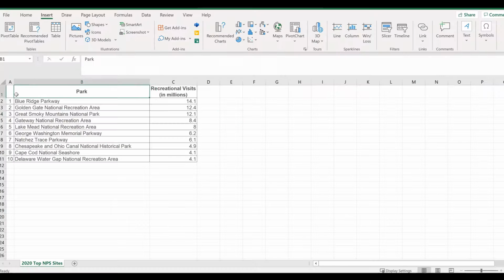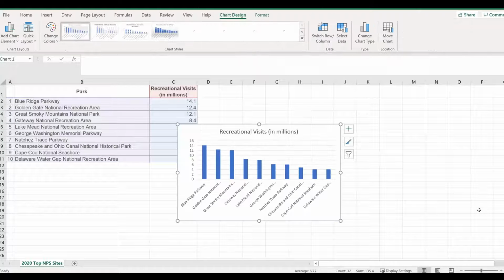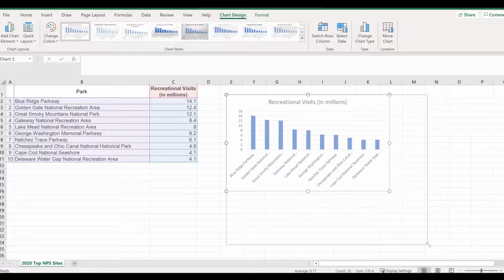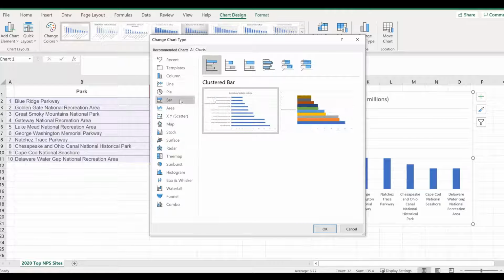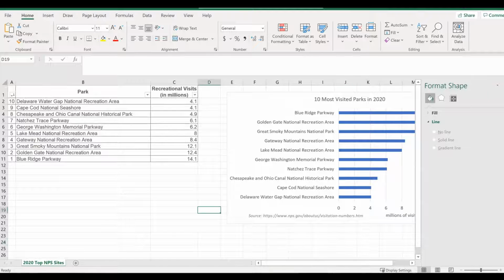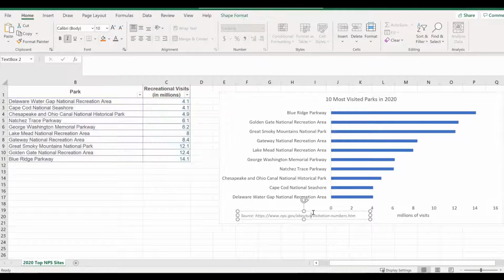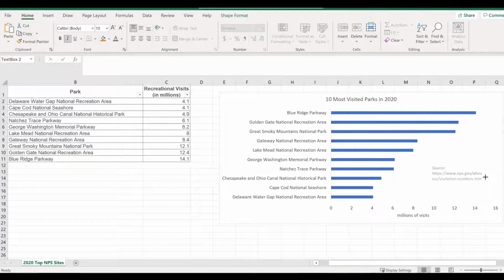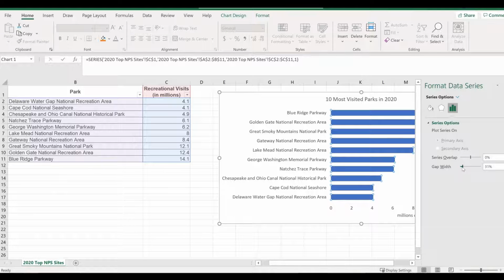How to Make a Bar Chart in Excel + 7 Great Tips for Formatting Charts in Excel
In this video, we create a bar chart in Microsoft Excel.  We then improve the bar chart so that it is easier to read and eliminates some chart junk.  Creating a data visualization is one of the key ways that a data analyst can communicate with data.

Additional excel tips and chart elements are also introduced to make the chart easier to understand.  Other topics that we integrate are changing from a vertical bar chart to a horizontal bar chart, reordering bar chart categories, and modifying the space between bars.

How Charts Lie
Weapons of Math Destruction
Naked Statistics
Data Analysis and Business Modeling

Chapters in this video are as follows:
00:00 - Introduction
00:16 - Creating a Clustered Column Chart
01:10 - Tip: Horizontal Text Wins
01:32 - Tip: Consider Horizontal Bar Chart
01:44 - Tip: Reorder Elements in Axis
02:13 - Tip: Drop Gridlines
02:38 - Tip: Adjust Gap Between Bars
02:59 - Tip: Add Data Labels
03:22 - Tip: Nudge Chart Area